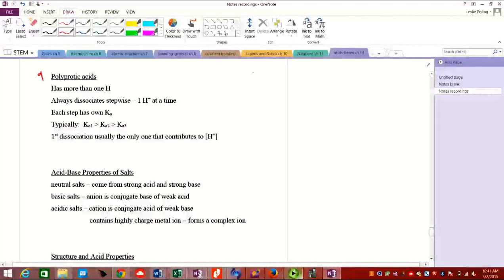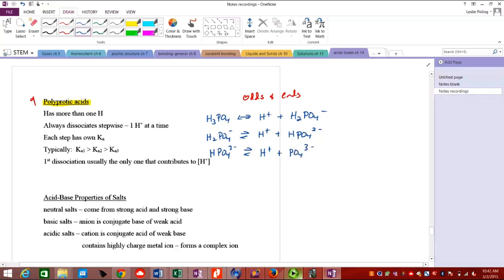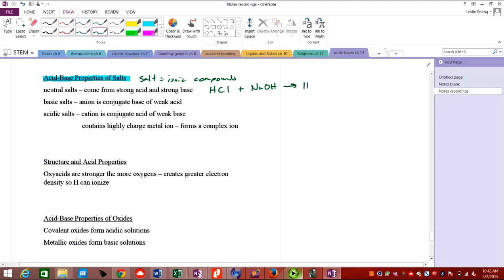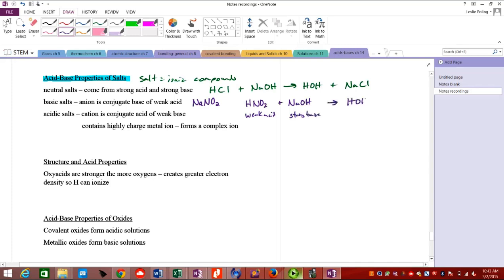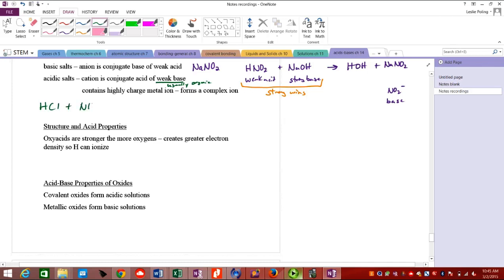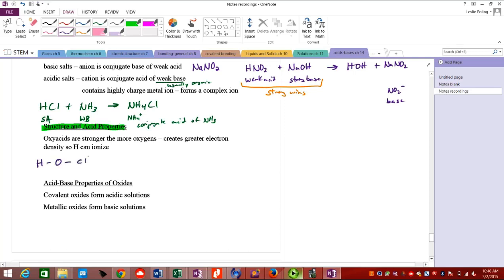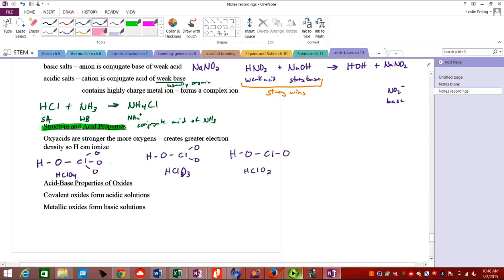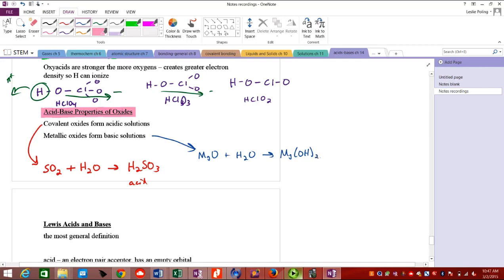acids bases 9 odds and ends